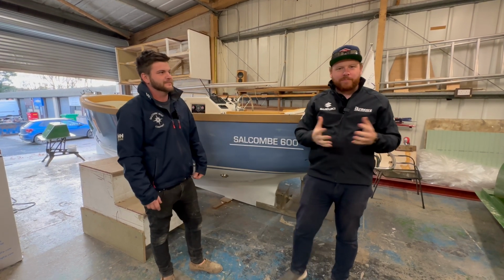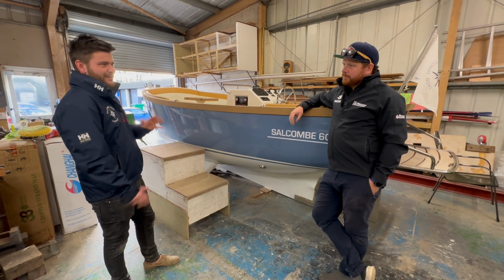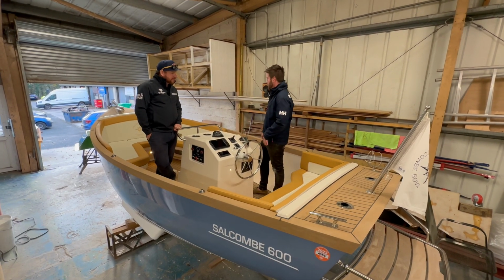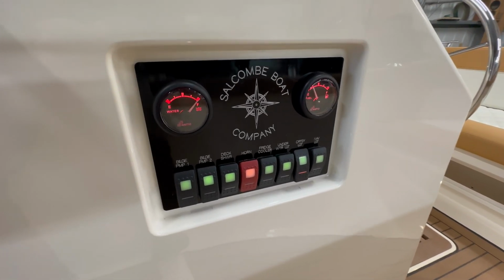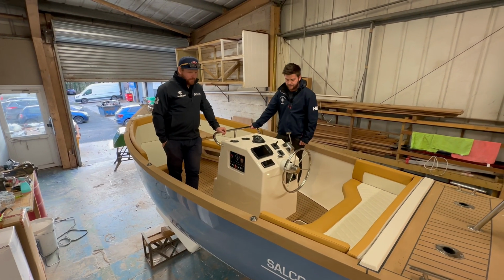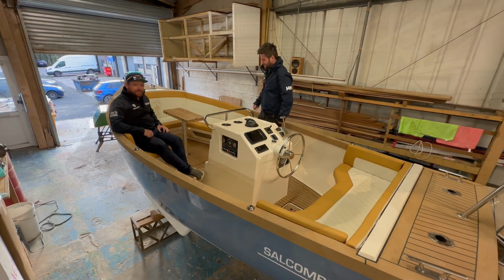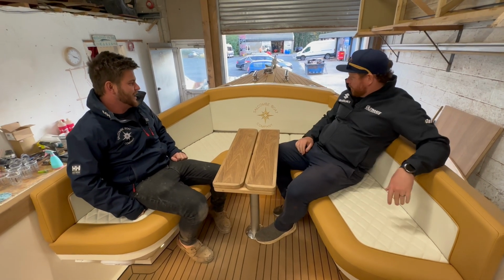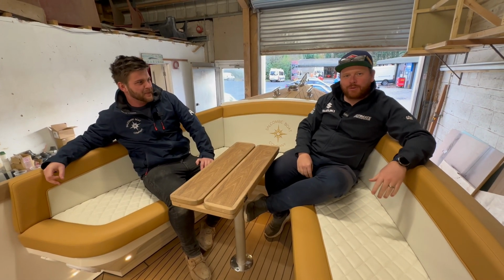Salcombe 600: A BoatLife Show Exclusive Sneak Peek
BoatLife brings you an exclusive sneak peek at the Salcombe 600, set to make waves at the upcoming BoatLife Show in 2024!

Join us as we take a closer look inside the  @Salcombeboatcompany  with Harry, as Adam chats to him about the remarkable features and meticulous details of the Salcombe 600.

Learn about the boat's unique design, blending a retro, old-school charm with cutting-edge technology.  And find out about the power behind this marvel, with electric options for eco-conscious boaters.

Don't miss your chance to explore this gem up close at the BoatLife Show February 2024!

!!! Secure your tickets now and don't forget you can get a discount if you use the code XMAS (expires midnight December 24th 2023) !!!

BoatLife Show 2024 powered by suzuki